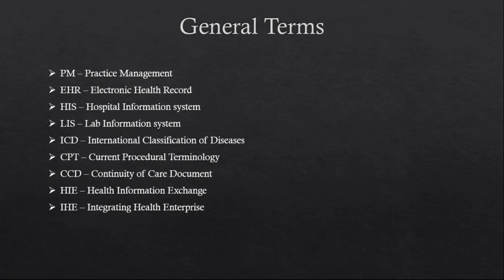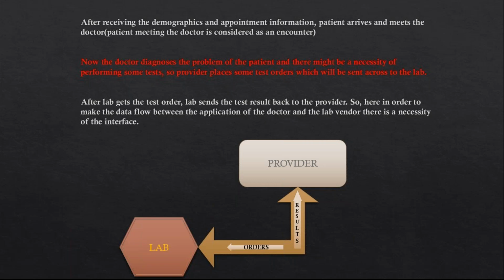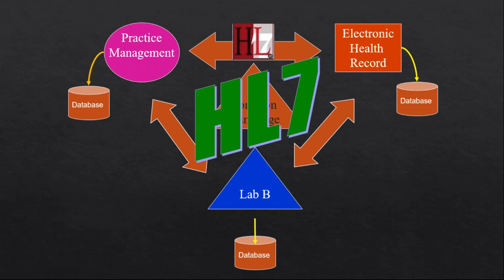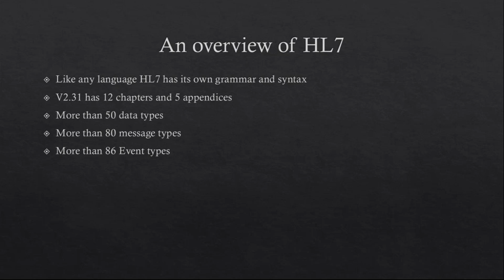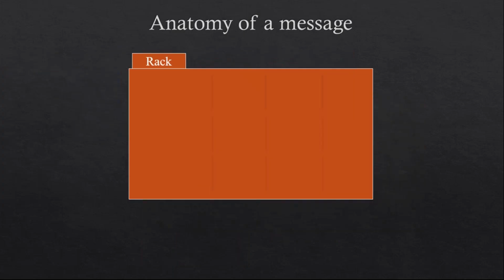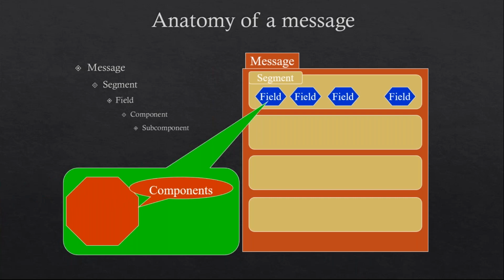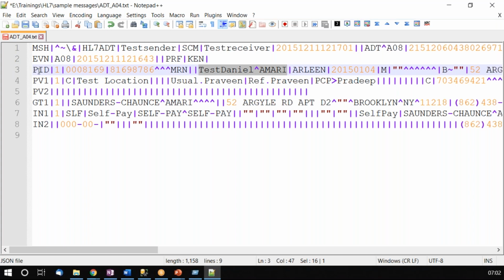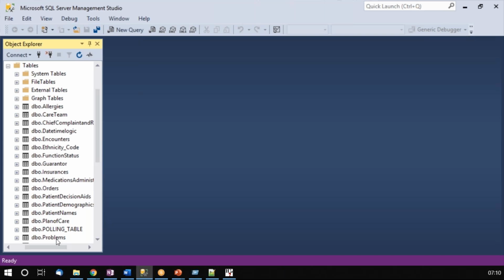HL7 Training Tutorial ,HL7 Training for Beginners , 100% HL7 certification Training